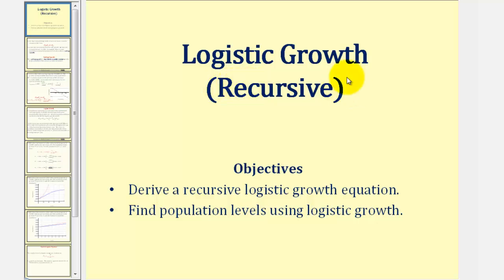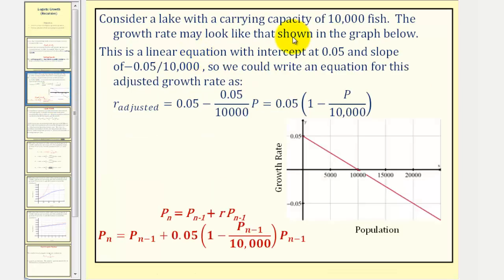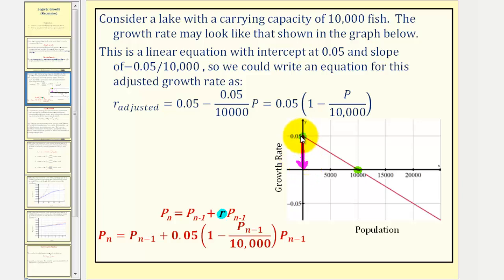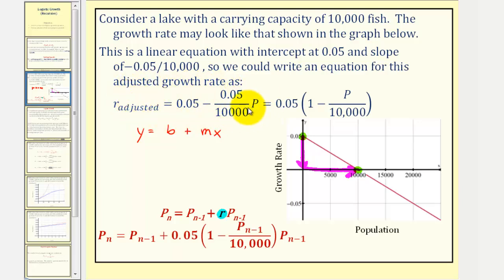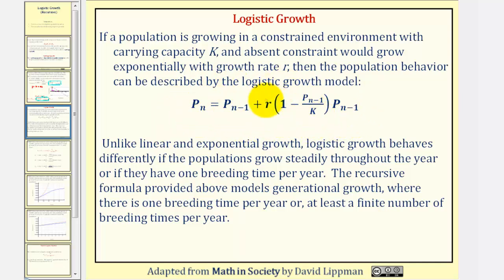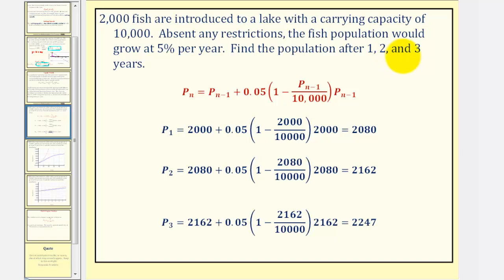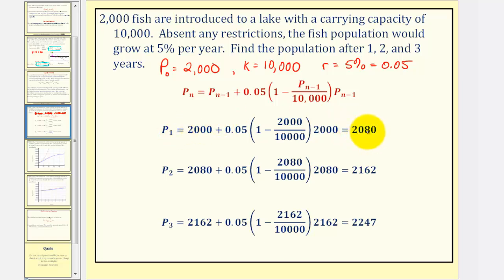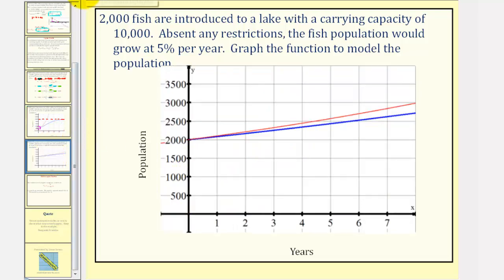Logistic Growth: Using Recursive Equations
This lesson explains the recursive equation used to model logistic growth.